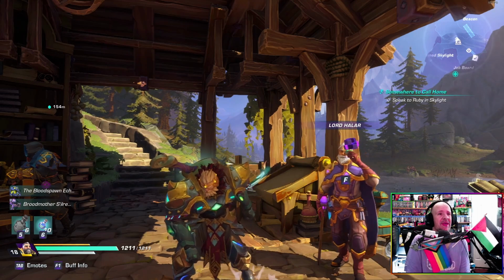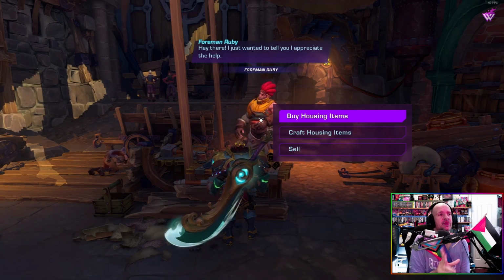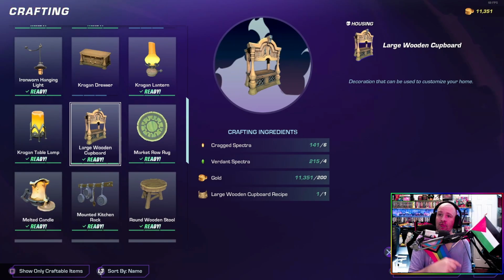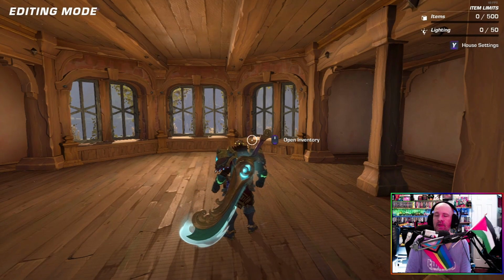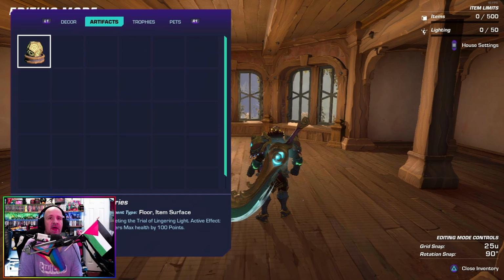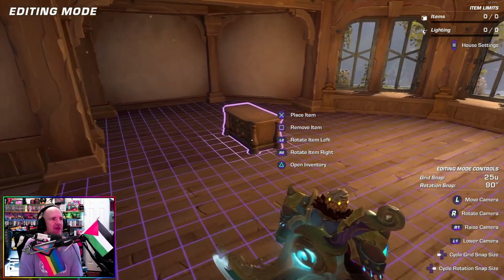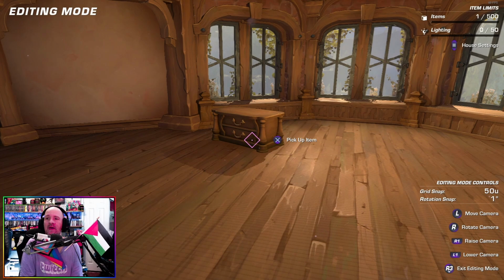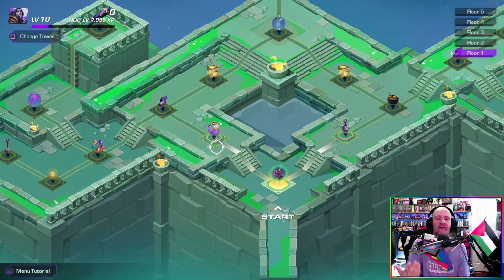How To Unlock Your House In Wayfinder Echoes Fast & Easy | Beginner Guide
With Wayfinder becoming a single player / co-op game you still may want to unlock your housing in Wayfinder Echoes. So in this Wayfinder Echoes Beginner Guide video we're going to go over everything you need to know when it come to player housing and how to unlock it fast and easy, right along with what you will get for getting a house in Wayfinder Echoes

Become a Wayfinder, and unlock their powers as you choose your path and playstyle while pushing back a hostile force that has overtaken your world. A Co-Op ARPG where you directly shape and customize the endless adventures you go on with friends, because Wayfinders are stronger together.